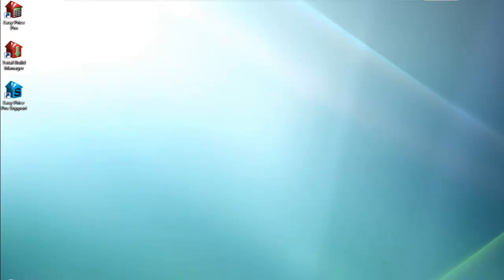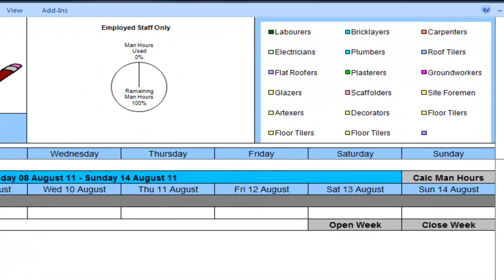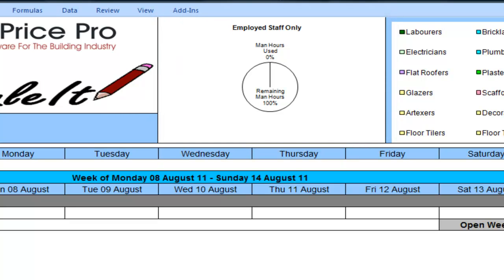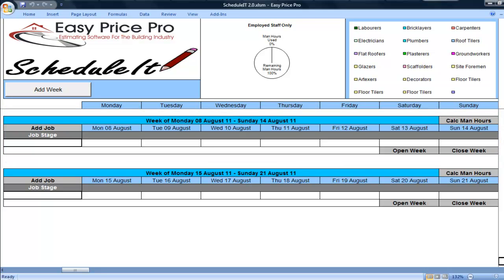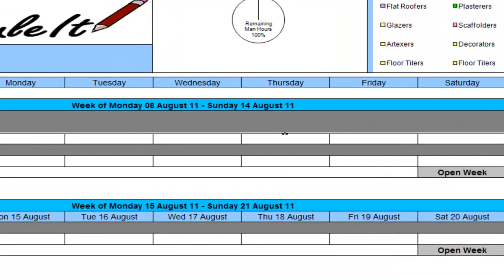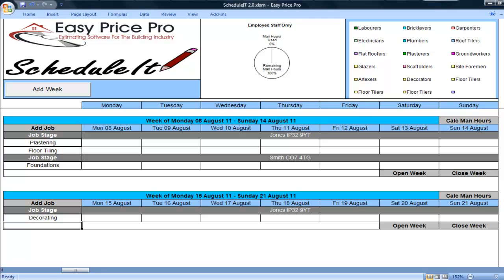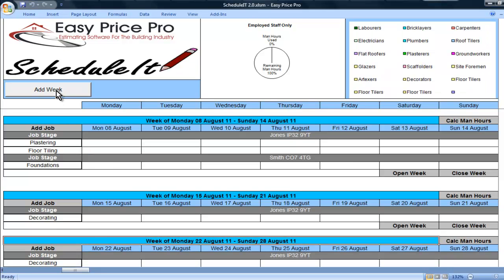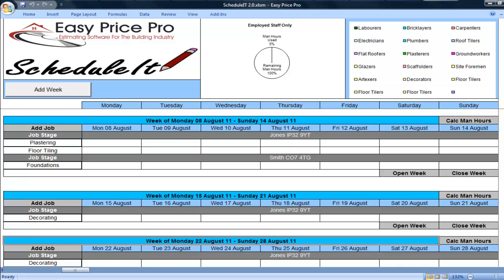ScheduleIT! Starting a Schedule (5 of 7)